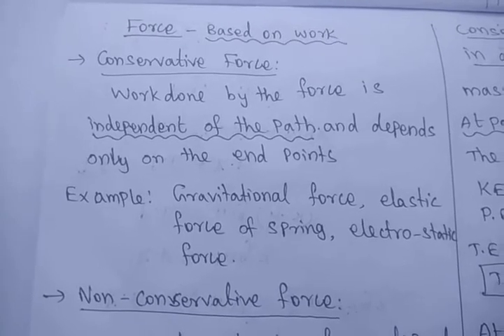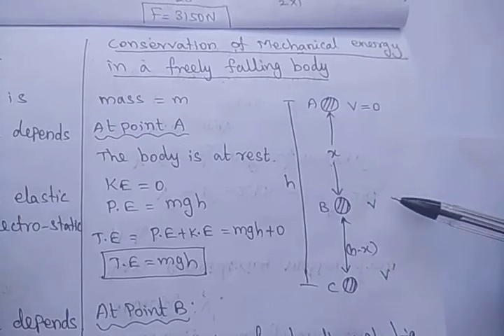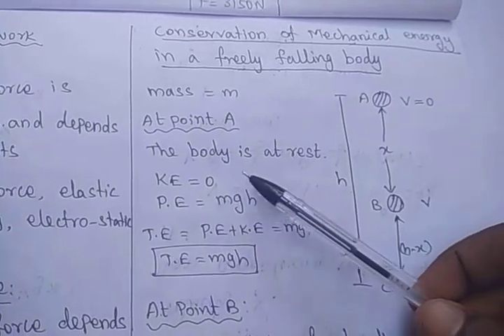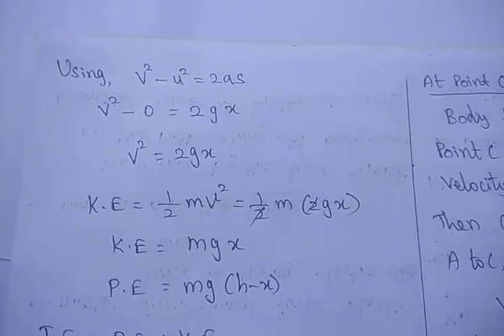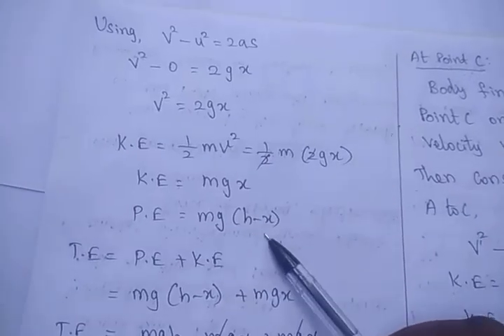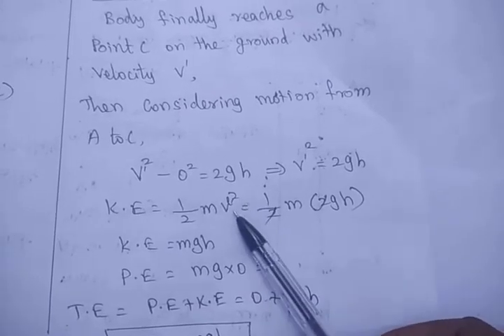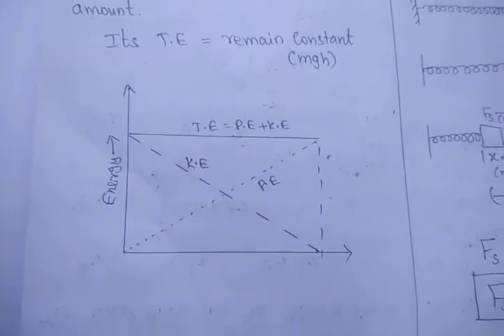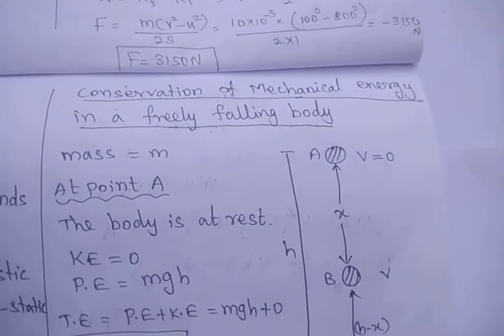Class 11 session 52 conservation of mechanical energy